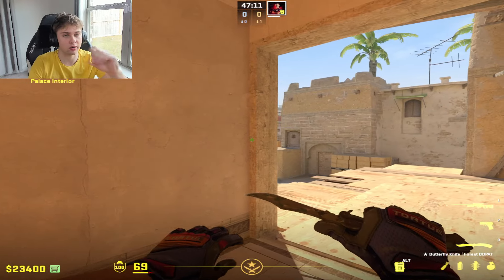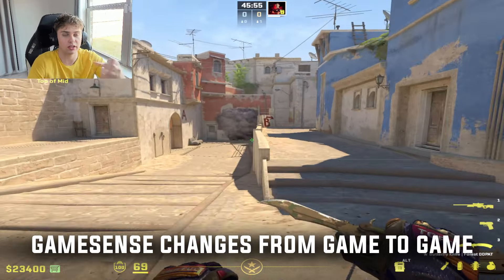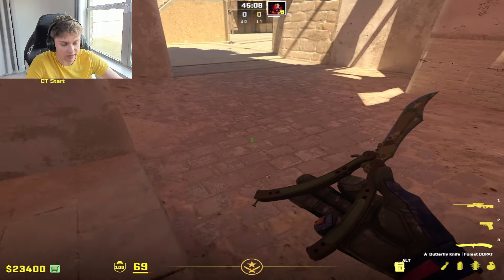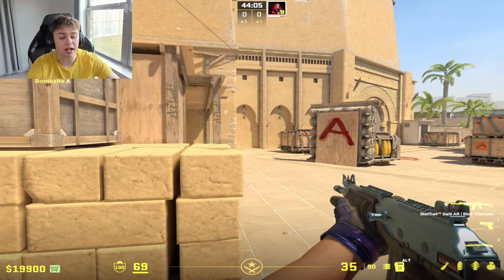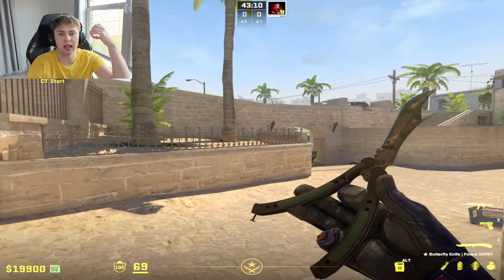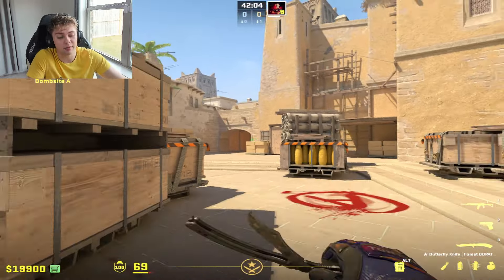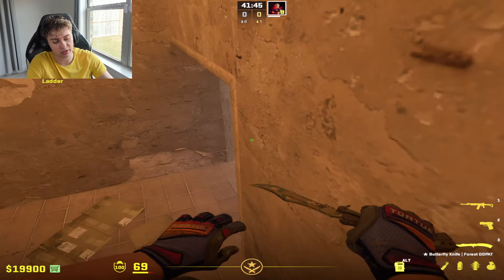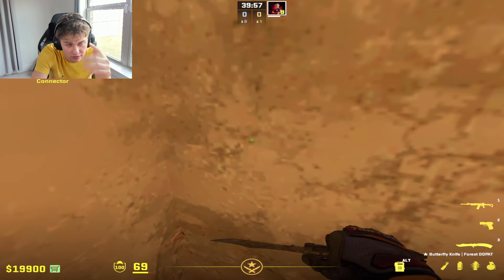The Secrets to Developing Game Sense in CS2 (Pro Explains)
Game sense is a very hard skill to develop, but today I am going to provide you with the secrets to gaining it faster!